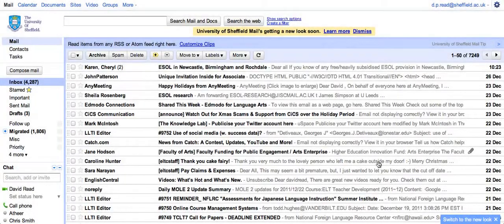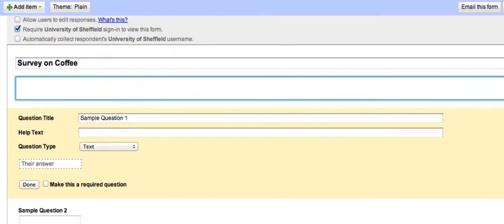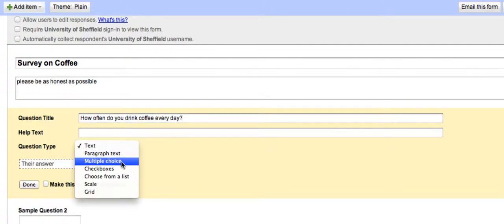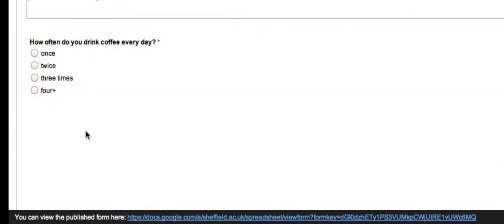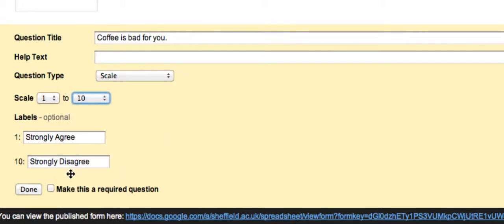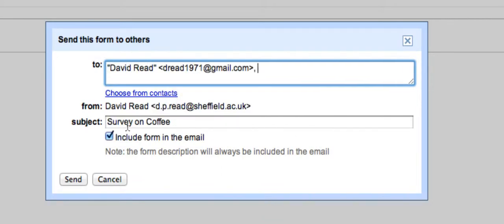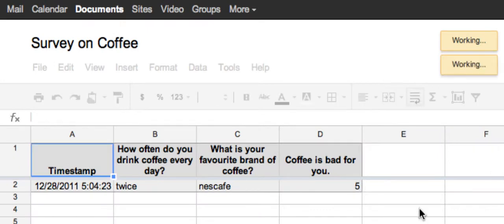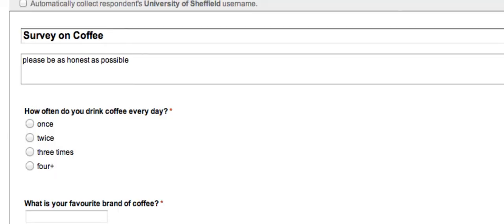How to create surveys using Google Docs